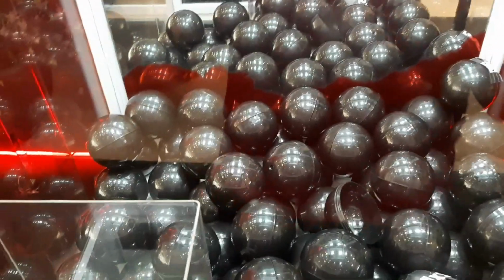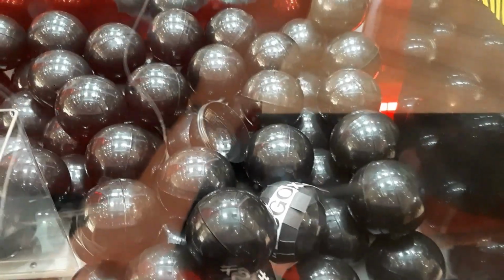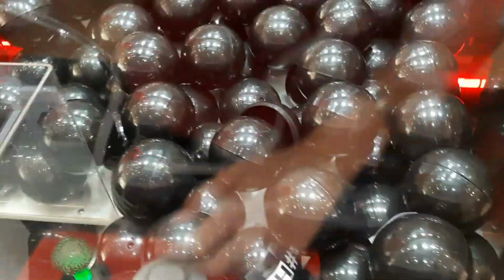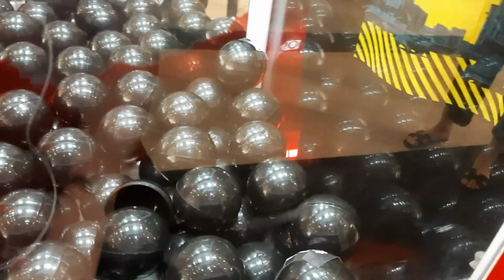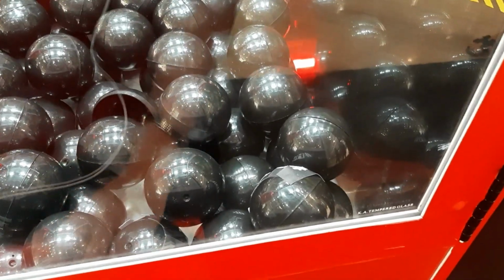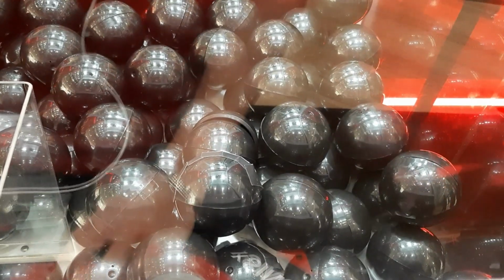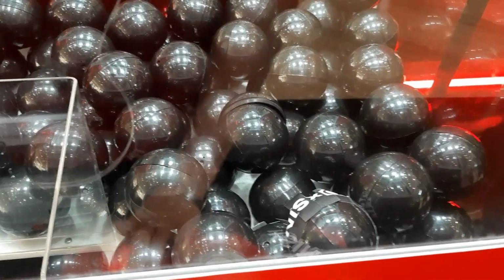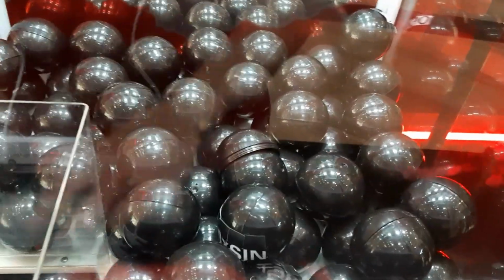Hugo Boss Claw Machine at The Jewel Changi Airport (Singapore)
Location:  The Jewel Changi Airport Singapore